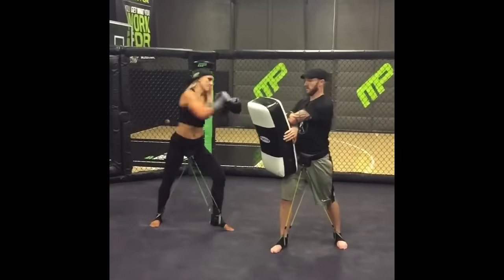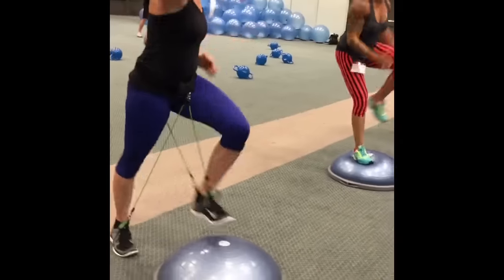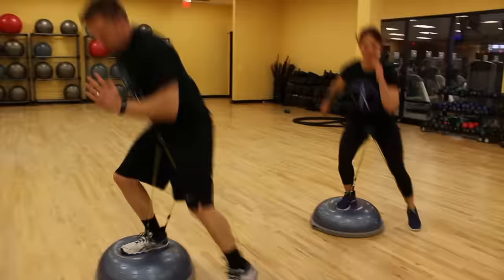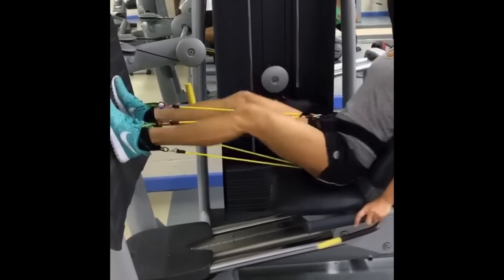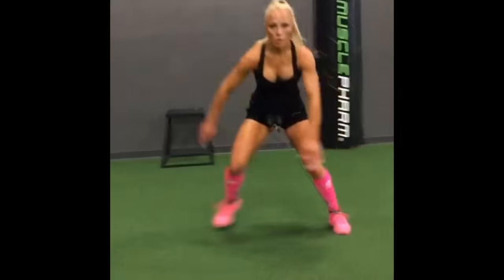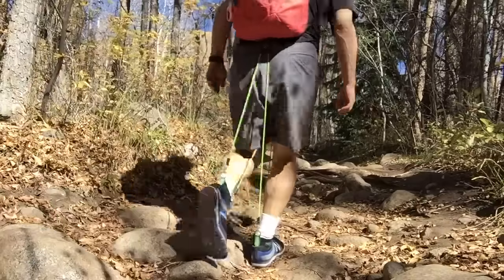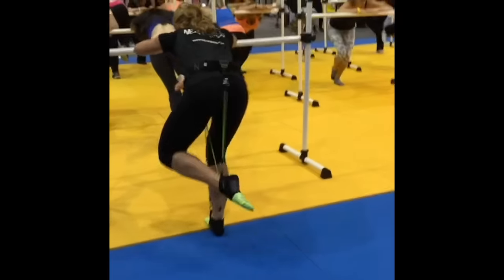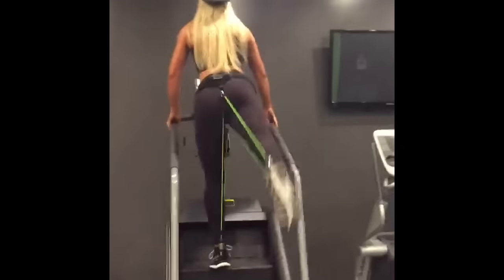What Can You Do With WearBands®?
The question is. what can't you do with WearBands®? Here's a quick sampling of the virtually limitless applications of the WearBands® Training System. There is nothing you cannot do in WearBands® that you cannot do without them. Imagine the possibilities to increase your fitness!